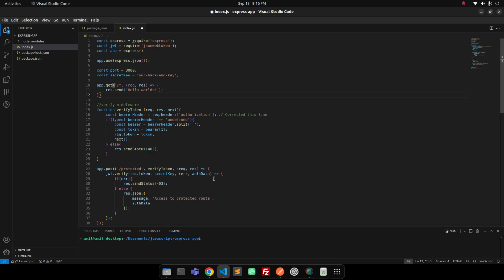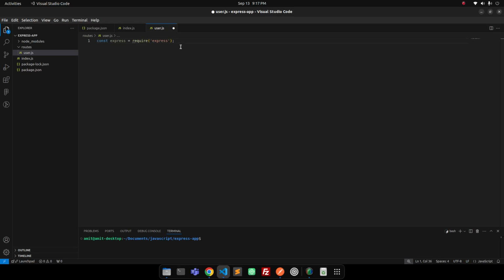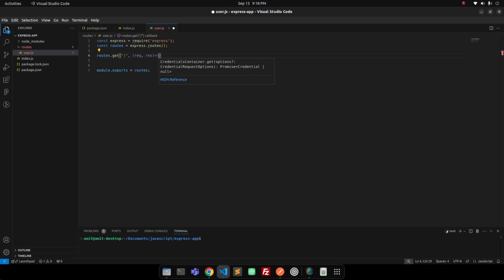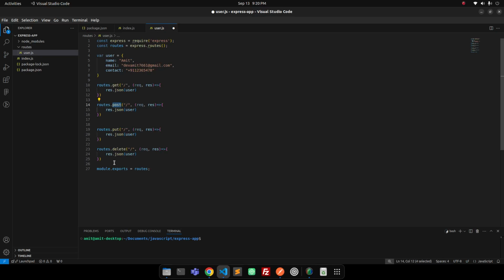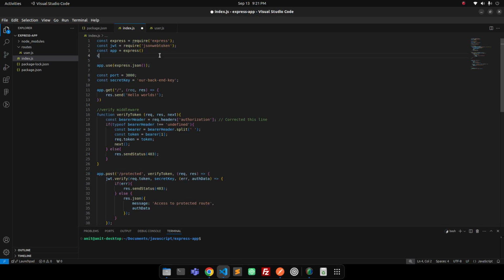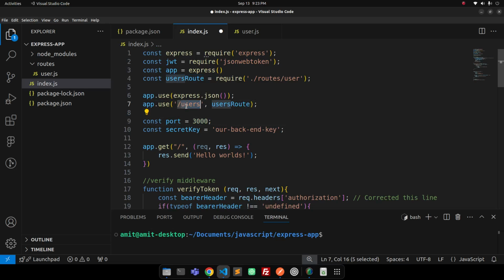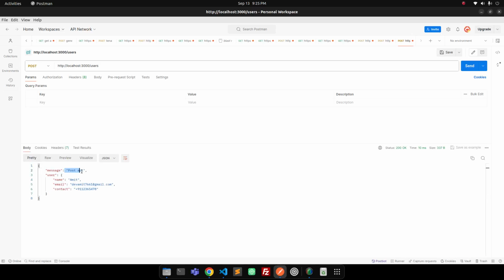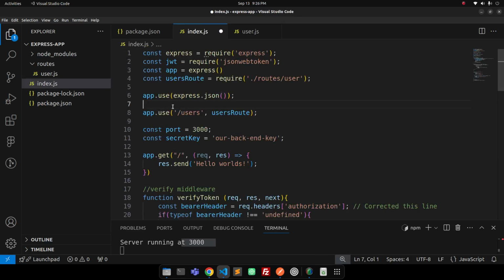ExpressJs, Routing - With folder structure and setting get, post, put & delete with same route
Hi Everyone
In this video, I’ll walk you through how to set up an ExpressJS project by creating separate route files for different resources like users. ExpressJS is one of the most popular frameworks for Node.js, known for its simplicity and flexibility when building backend applications. This modular approach will not only keep your codebase clean and well-organized, but also make it easy to scale your application as it grows.

We’ll begin by setting up an Express application and breaking down the basic folder structure. You’ll learn how to create different route files for specific functionalities like users, orders, and carts. Each of these will have its own set of routes such as GET, POST, PUT, and DELETE. For example, you can create a user route to handle user-related tasks like fetching user data or creating new users. Similarly, we’ll create routes for managing orders and carts.

The video also covers how to import these individual route files into your main server file and use them in your Express app. This will allow you to keep your routes organized by resource type, making your code much easier to maintain and update. By the end of this video, you’ll understand how to:

Set up a basic ExpressJS server
Create separate route files for different resources
Organize and use these route files in your main server file
Handle different HTTP methods like GET, POST, PUT, and DELETE for each route

This modular setup is ideal for building RESTful APIs and keeping your code structured in a clean, scalable manner. Make sure to follow along and apply these concepts to your own projects.